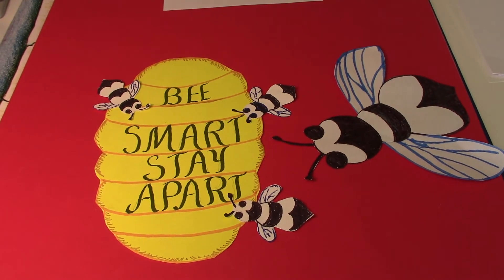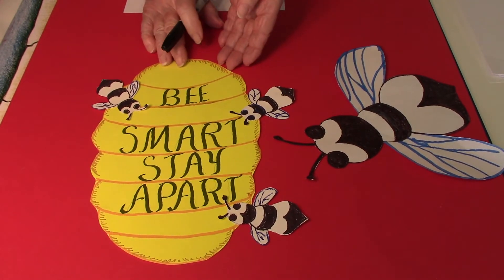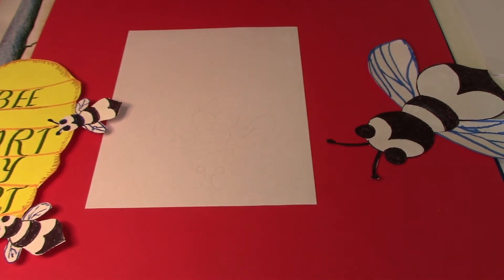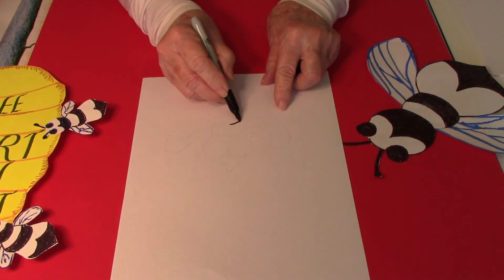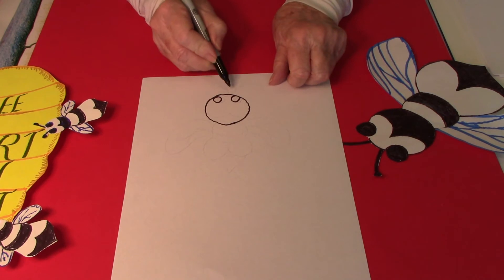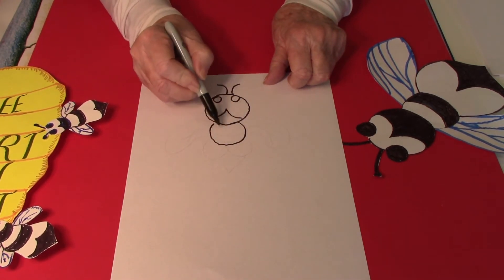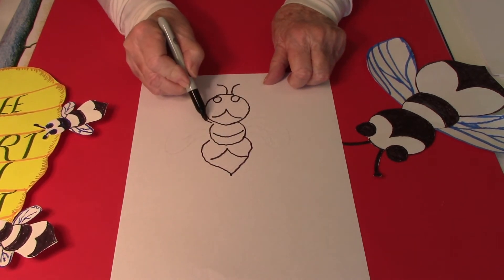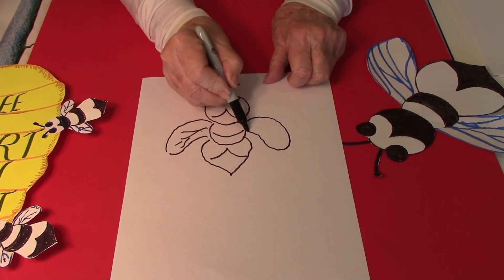Bee Smart Poster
poster about staying safe and keeping a safe distance,
easy to draw bees